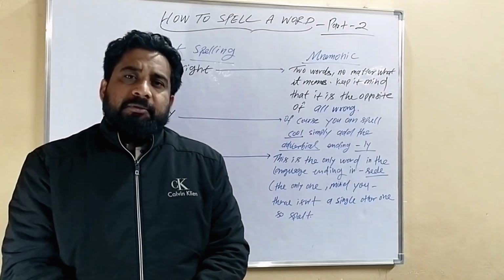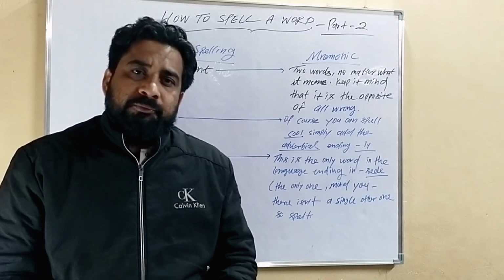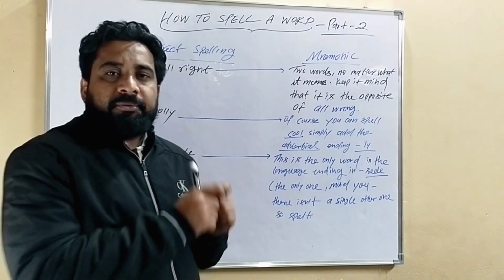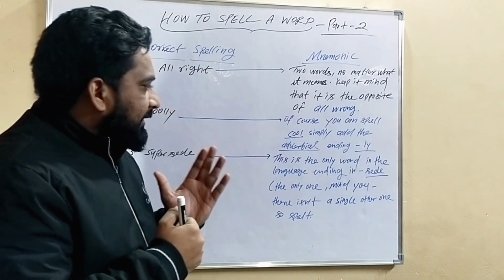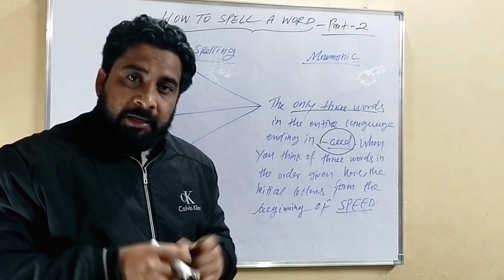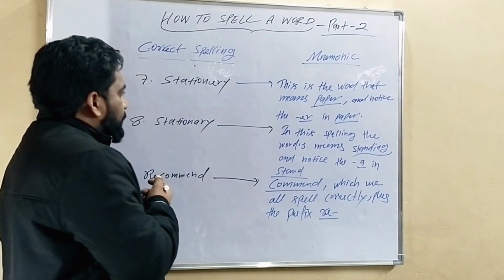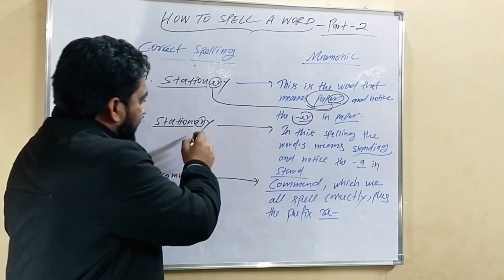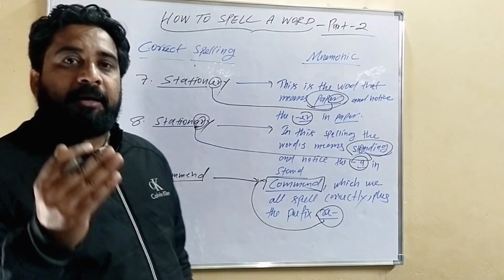SPELLING ERRORS PART 1||ENGLISH SPELLING ERRORS REET2025||SPELLING ERRORS IN ENGLISH||NEW VIDEO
This video is very useful to recall the spelling of English words.